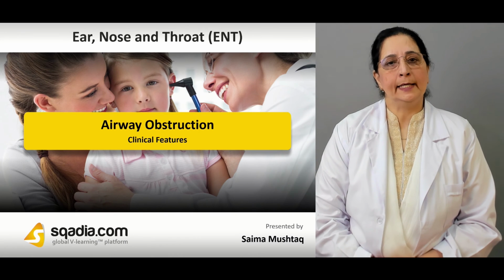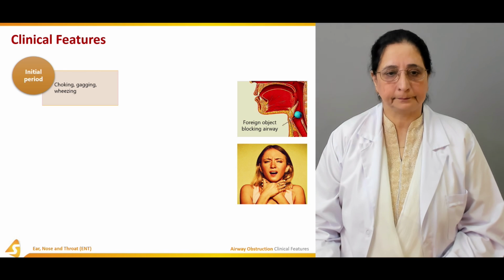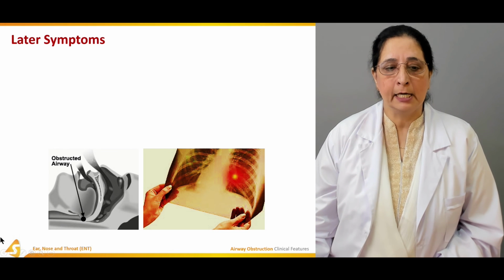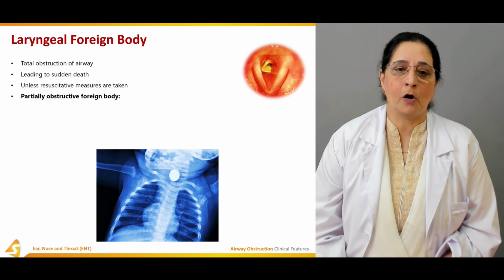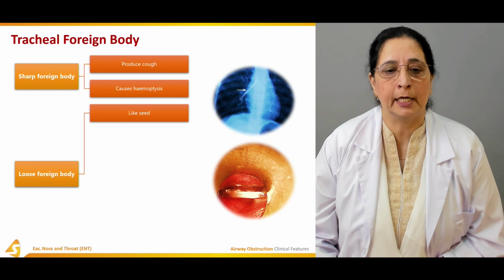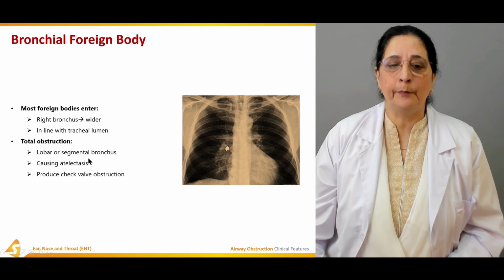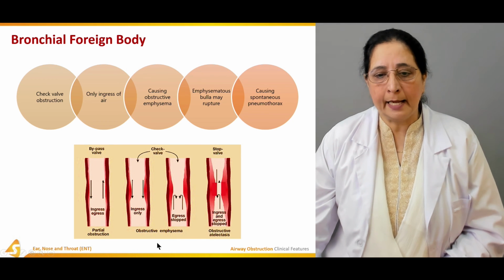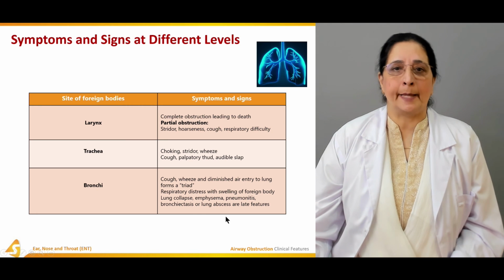Airway Obstruction | Clinical Features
Airway obstruction is the prime focus of this sqadia.com medical video lecture. This V learning lecture is a detailed elaboration of irritating and non-irritating foreign bodies, clinical features, diagnosis via X ray, fluoroscopy and CT chest. Additionally, removal of laryngeal, tracheal and bronchial foreign body has also been explicated.

▬ 📌 Foreign Body in Airway
In the beginning of this section, various foreign bodies and their site of lodgement has been shed light upon. Following this, different types of foreign bodies like large, small and foreign bodies with sharp points have been explained. In addition to this, their aetiology in both children and adults has been elaborated. Conclusively, nature of foreign bodies has been highlighted.

▬ 📌 Clinical Features
Firstly, initial period and the symptomless interval has been conversed about. Secondly, later symptoms have been explicated. Additionally, laryngeal, tracheal and bronchial foreign body has been comprehensively explained. In the end, symptoms and signs at different levels have been elaborated.

▬ 📌 Diagnosis
Initially, physical examination along with the view of the neck has been expansively explained. Moreover, plain X-ray chest and simple chest X-ray has been presented. In the end, other diagnostic techniques like fluoroscopy, videofluoroscopy and CT-chest has been explained in-detail.

▬ 📌 Foreign Body Removal
Initially, the management of laryngeal foreign body has been mentioned. Subsequently, Heimlich manoeuvre, cricothyrotomy, management of tracheal and bronchial bodies have been brought under discussion. Furthermore, removal of tracheobronchial foreign body and the equipment employed for the purpose has been shed light upon.